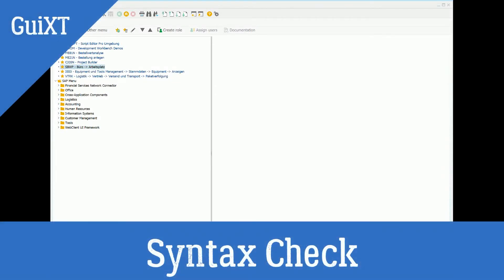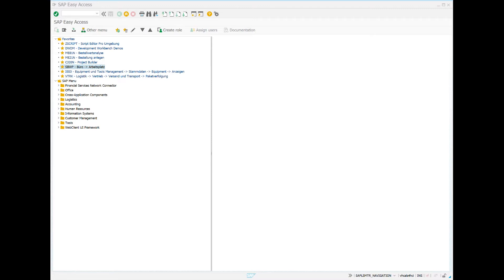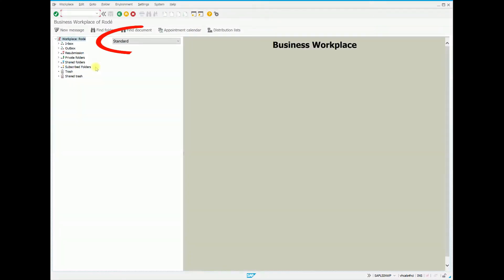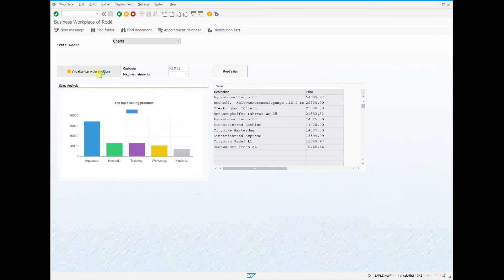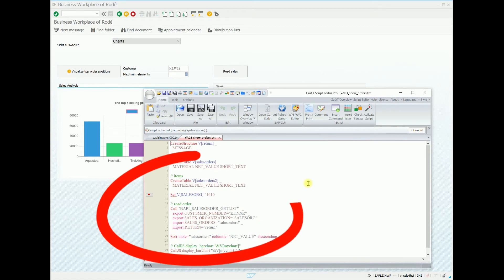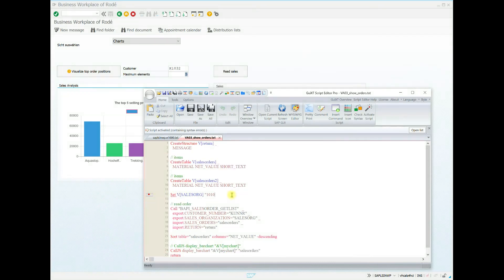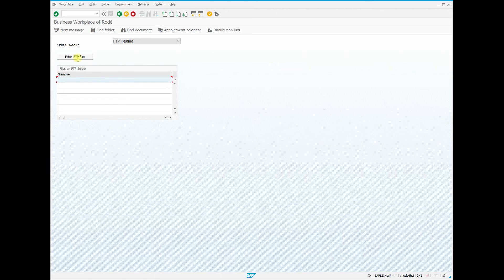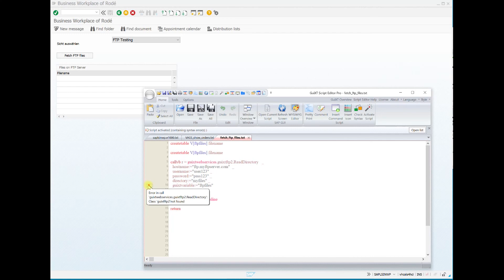GuiXT Script Editor Pro: New Syntaxcheck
Starting with version 2020 Q1 3  syntax errors found are marked with a symbol in the line. Double-clicking provides details about the error found. The runtime errors are also passed on to the editor by GuiXT.